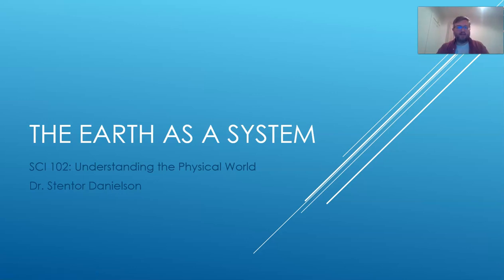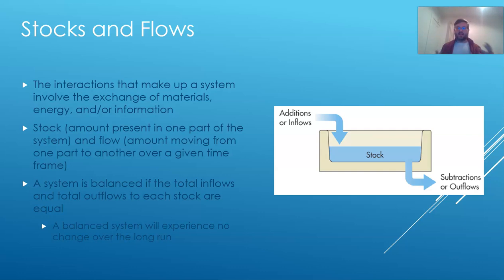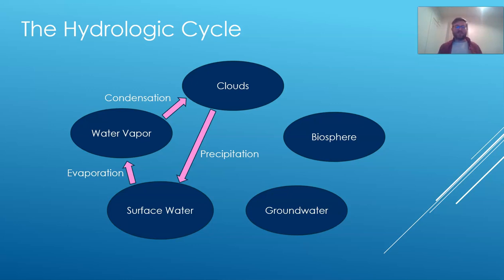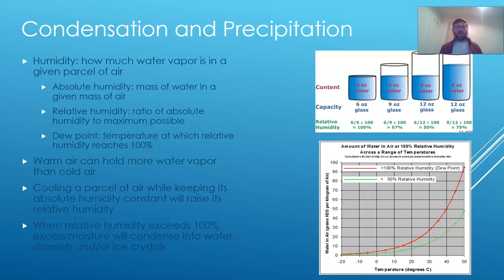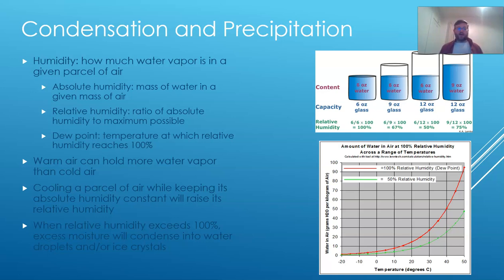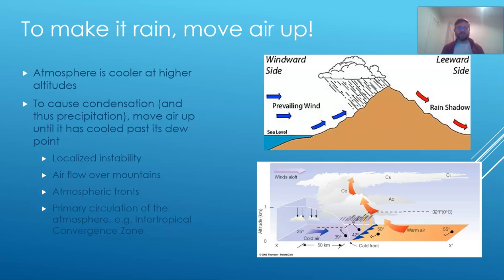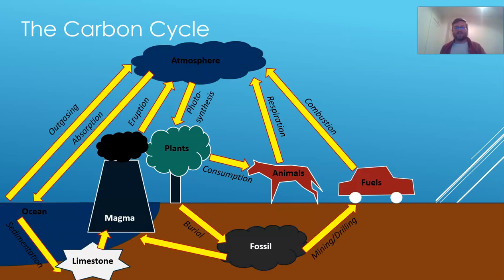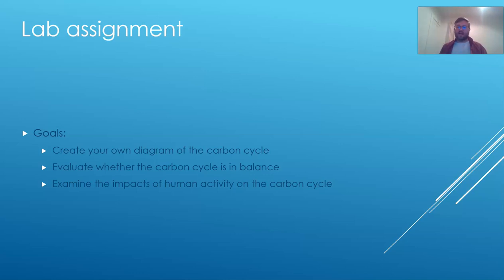SCI 102: Earth as System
Video for SCI 102 at Slippery Rock University